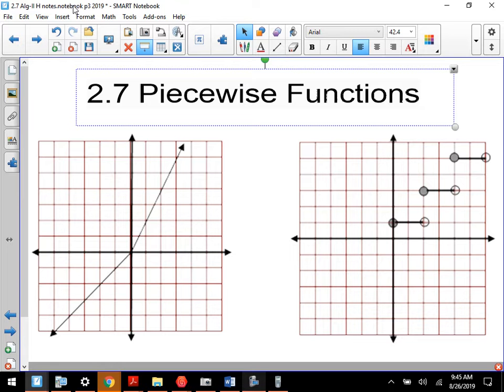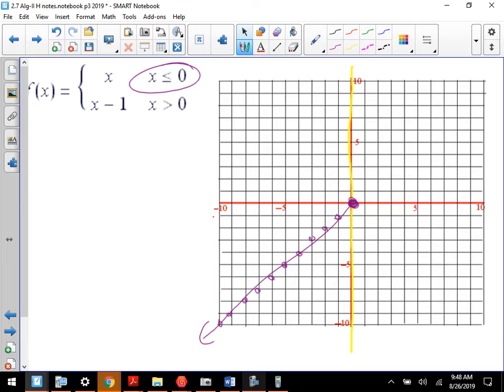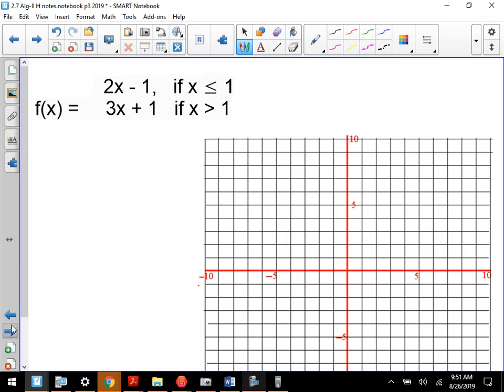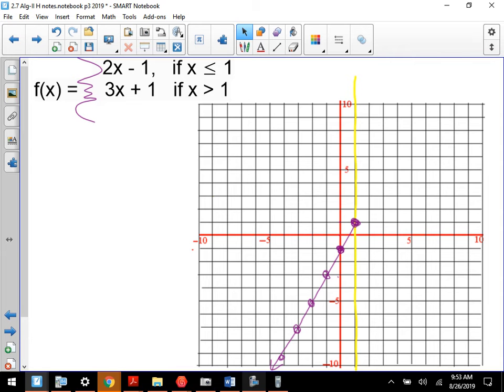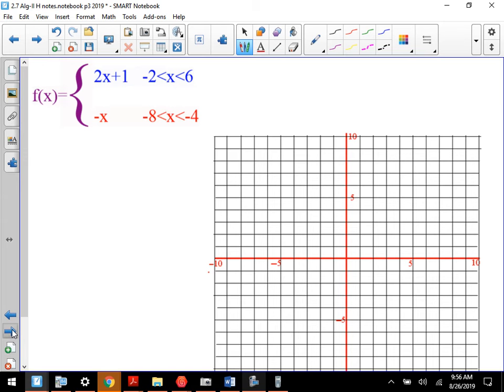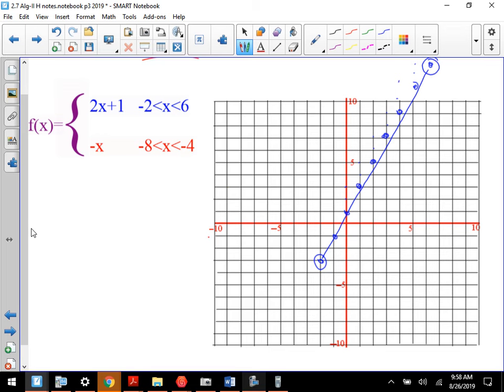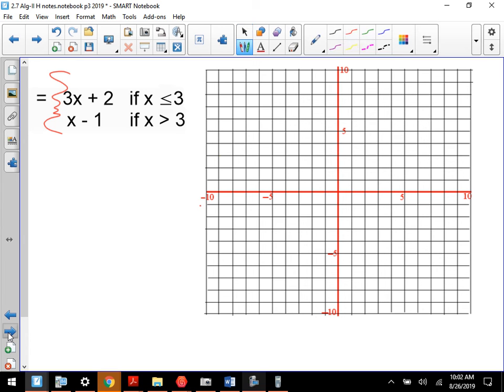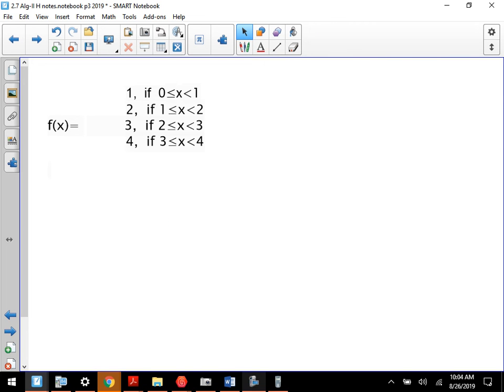August26 2 7 p3